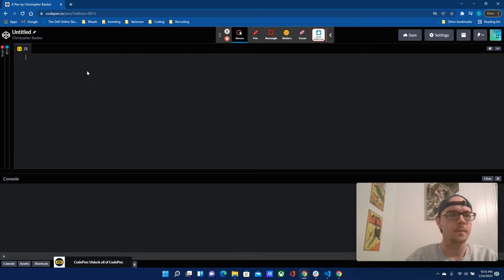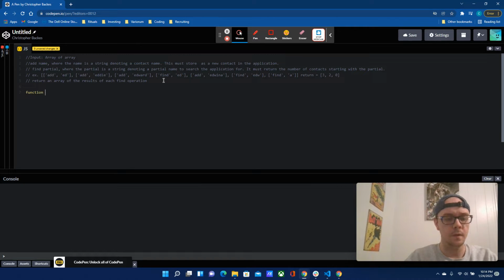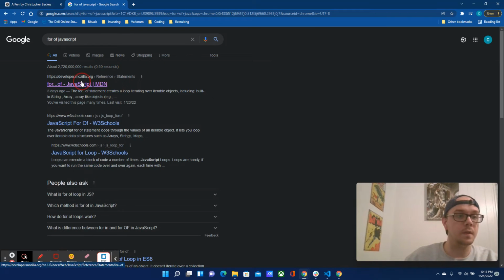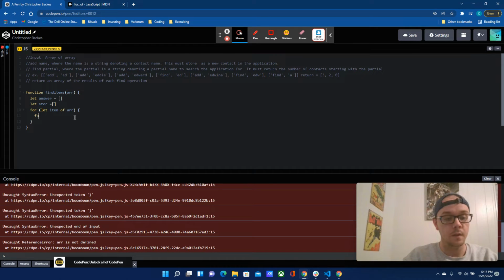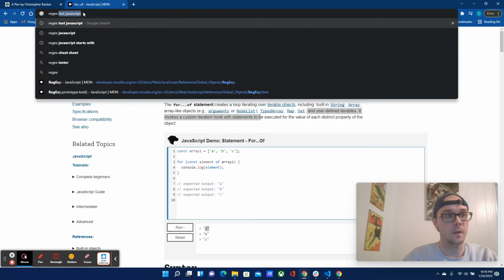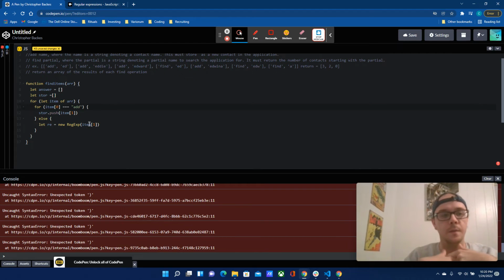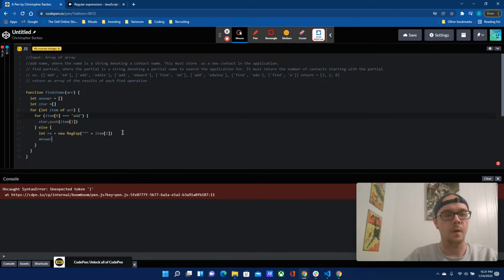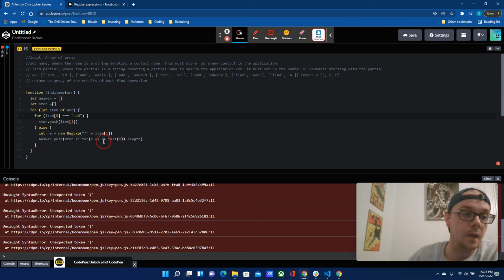Regular Expressions and For... In Loops In JavaScript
We go over an algorithm which introduces concepts of regex and for... in loops, as well as some other features, like .filter